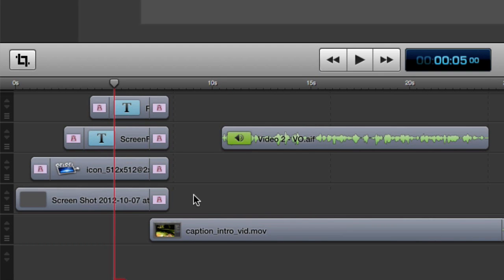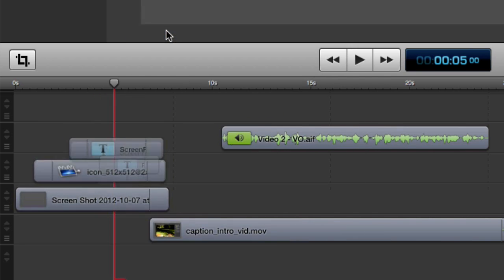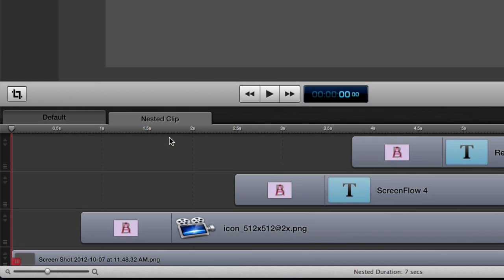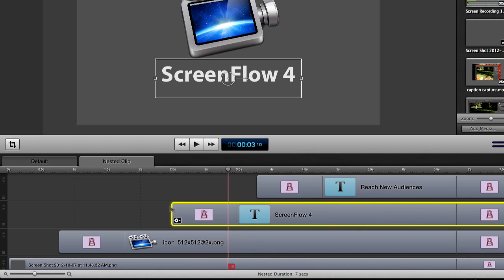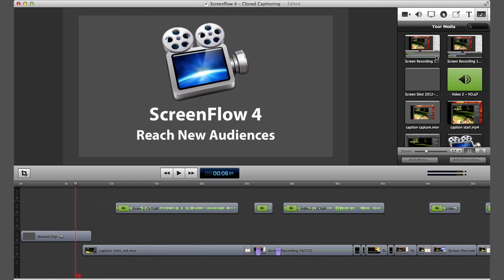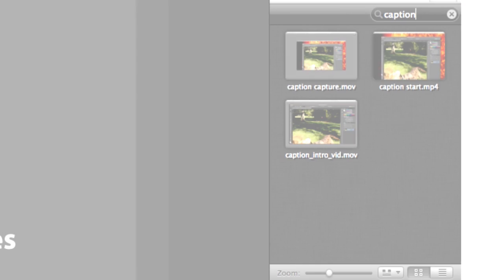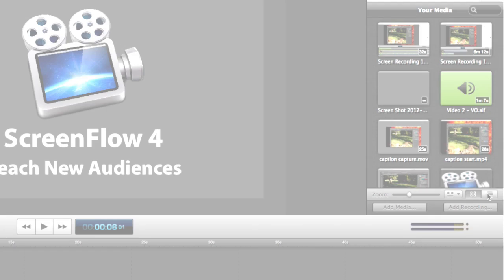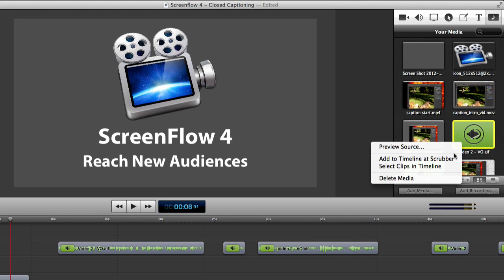ScreenFlow 4 - Stay More Organized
ScreenFlow 4 helps you keep even the most complex projects organized with new features including:

Nested Clips
o Merge multiple elements into a single (nested) clip on the timeline,
o Access and edit nested content on a separate tabbed timeline
o Apply filters and video actions to nested clips as a way to join content

Media library organization tools
o Easily find and organize all the clips in your library
o Search for a specific clips
o Arrange clips by name, duration, or type
o View your media in list view
o Select a clip and see where it's used in your timeline